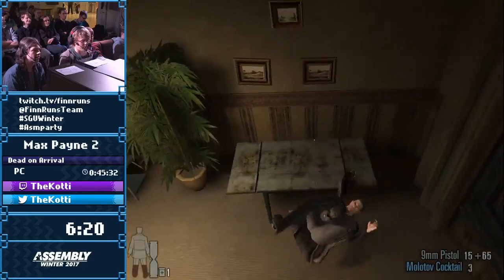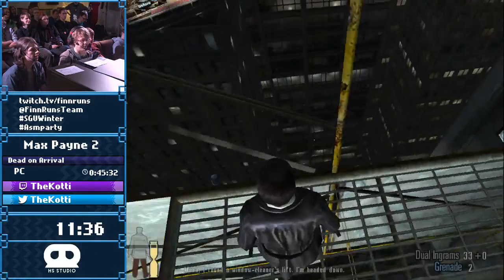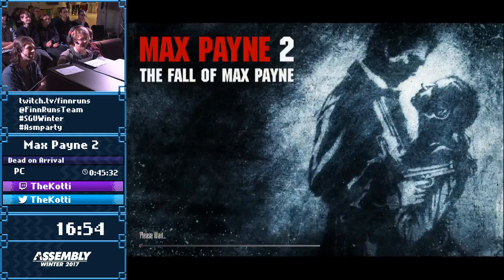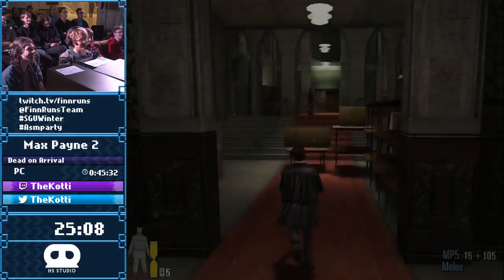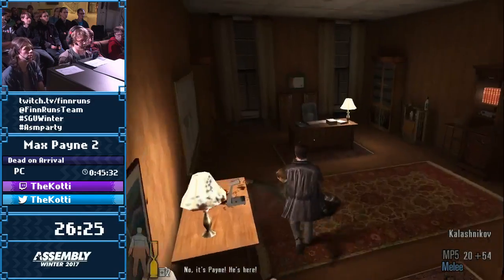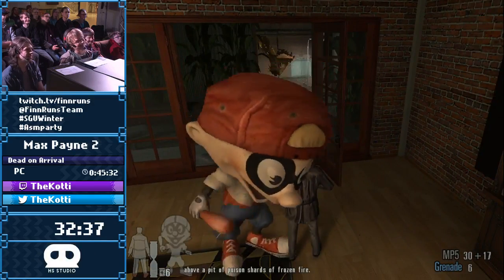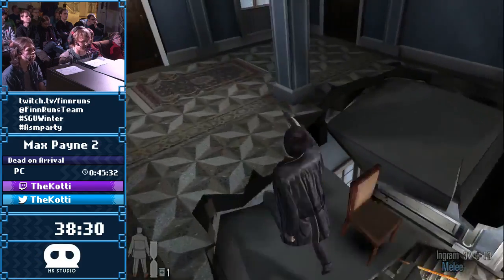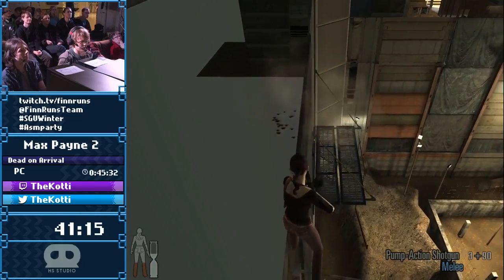Max Payne 2: The Fall of Max Payne speedrun - SGU 2017